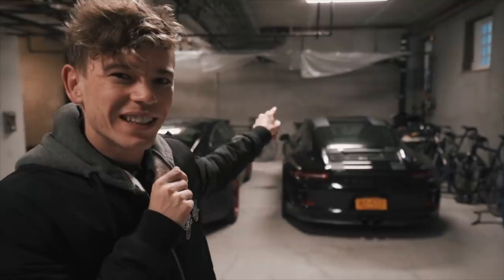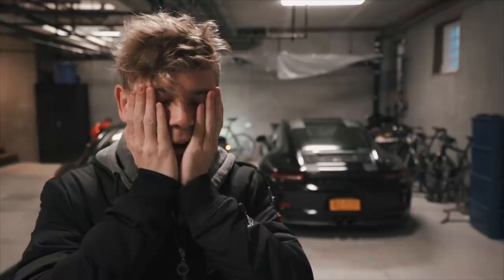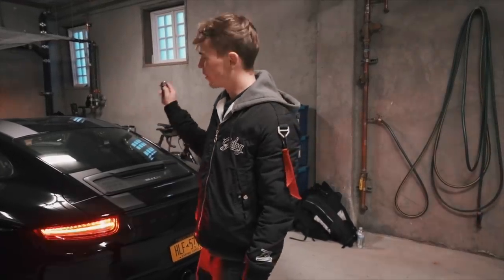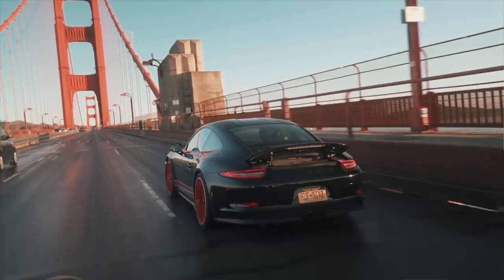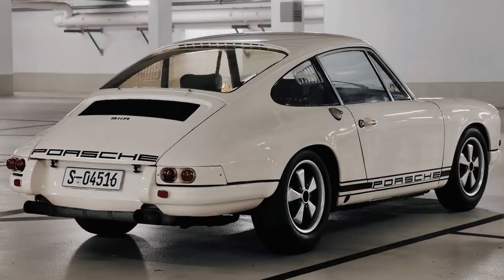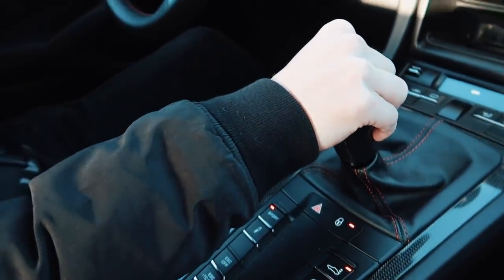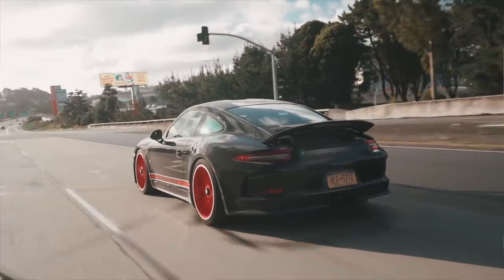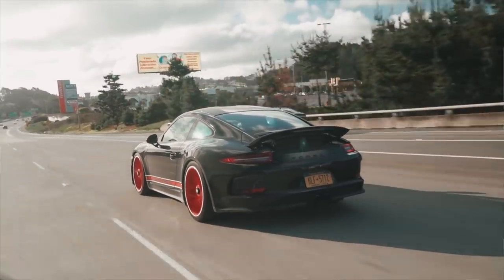Why the 911R is MORE EXPENSIVE than the GT3 TOURING?!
Andrew's Instagram: @zalasin